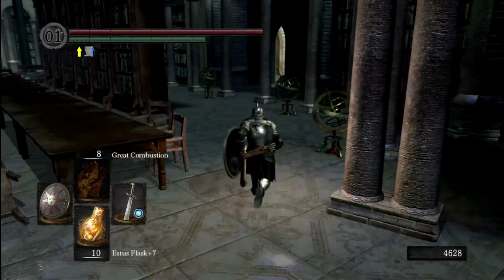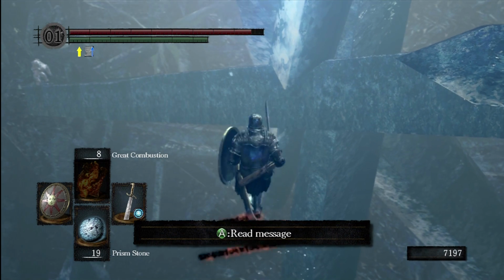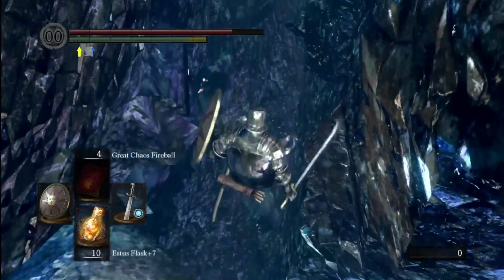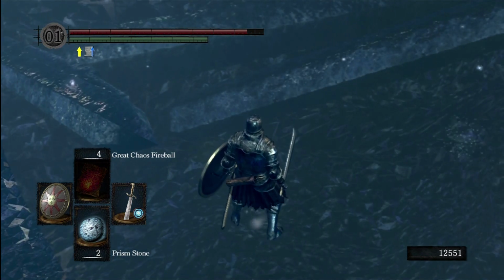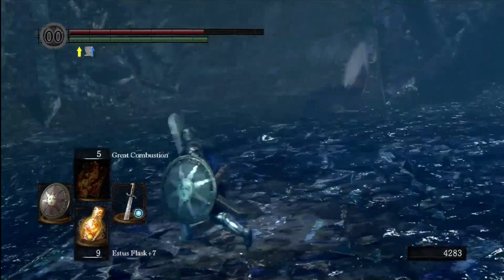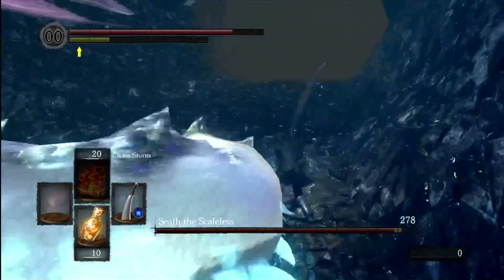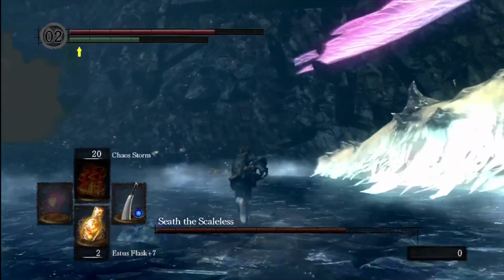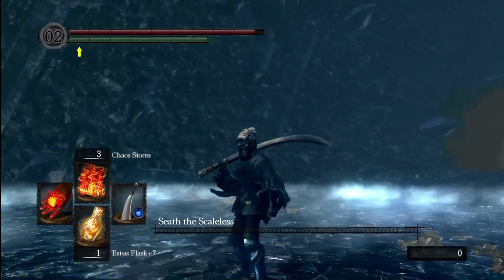Dark Souls Walkthrough - Duke's Archives and Ice Caverns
This walkthrough takes you through the last bit of the Duke's Archives, the Ice Caverns, and Seath the Scaleless.

If you enjoyed this video consider clicking the like button! It helps a lot! Thanks dudeZ!